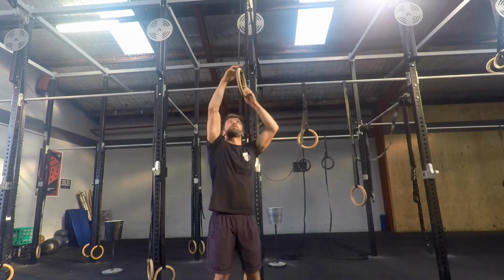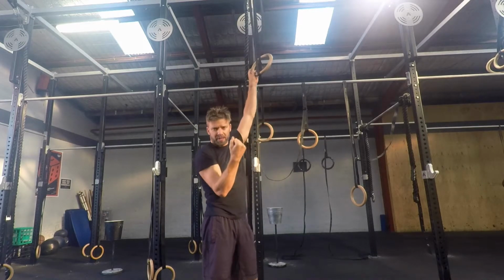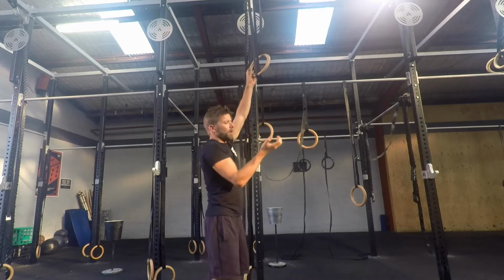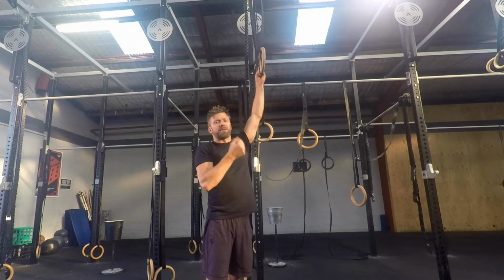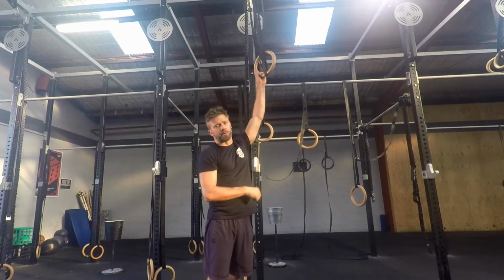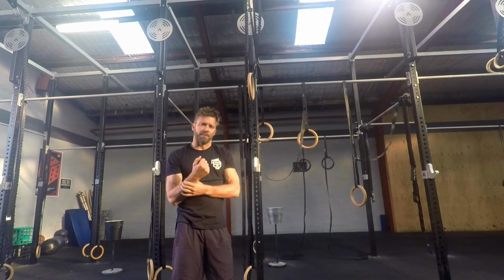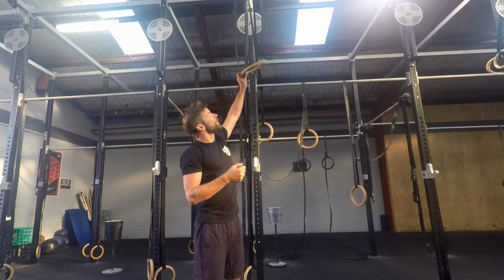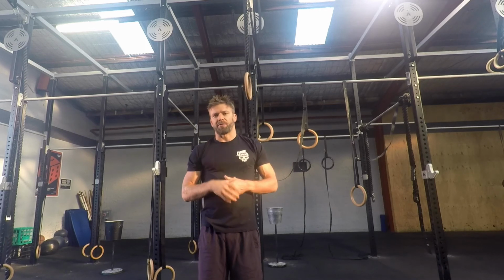Ring Chin-up, Inverted Single Ring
Muscle-up, False Grip, Forearm Strength, Wrist Flexion, Bent Arm Strength, BAS, Gymnastics